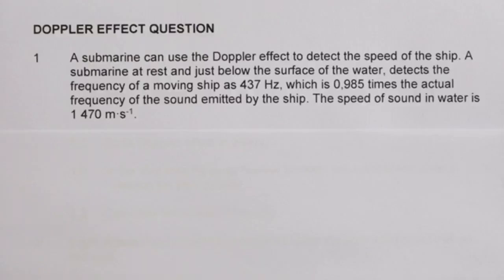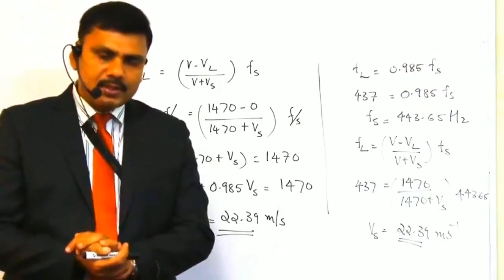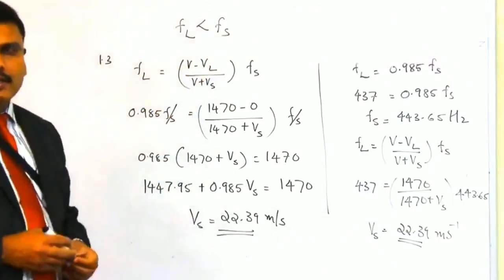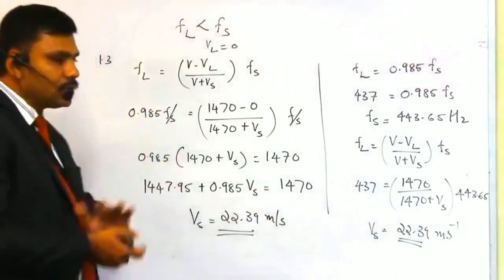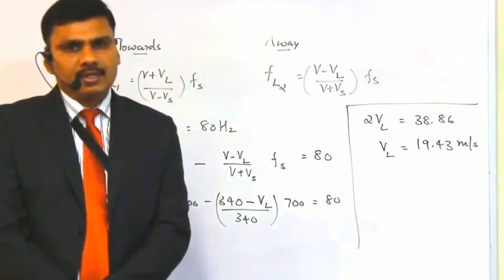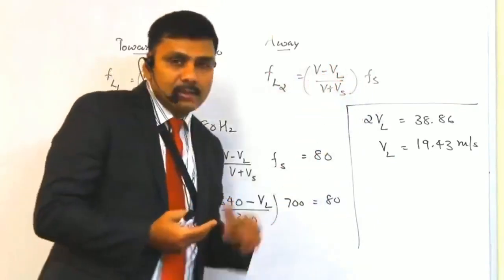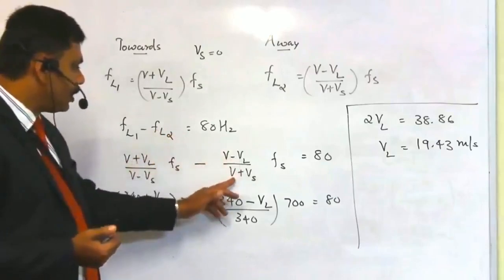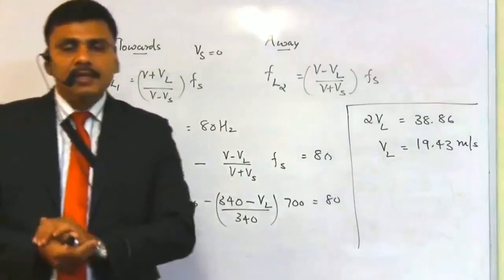Doppler effect Numericals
Numericals with Explanation